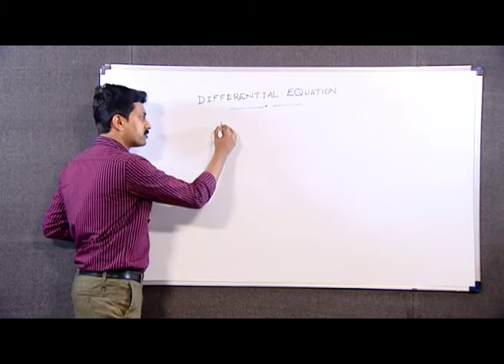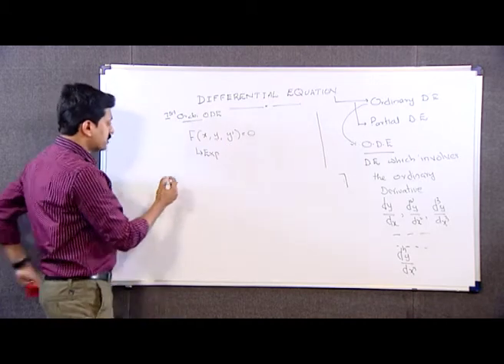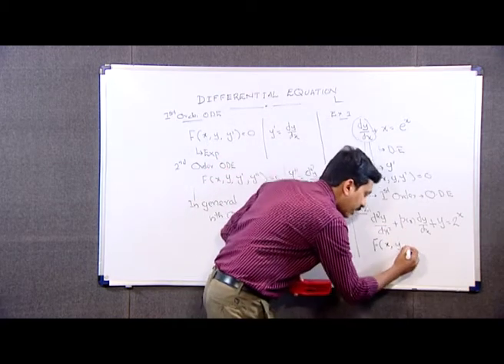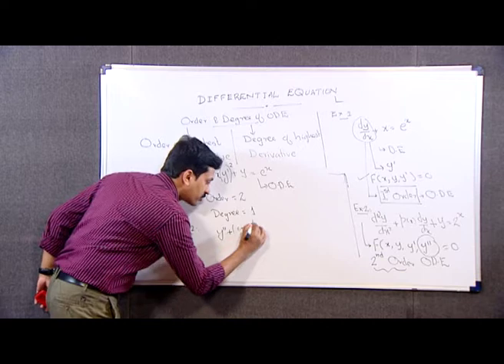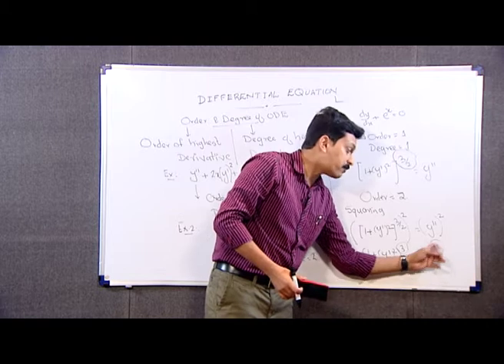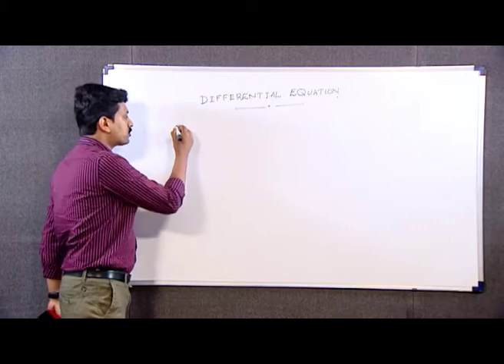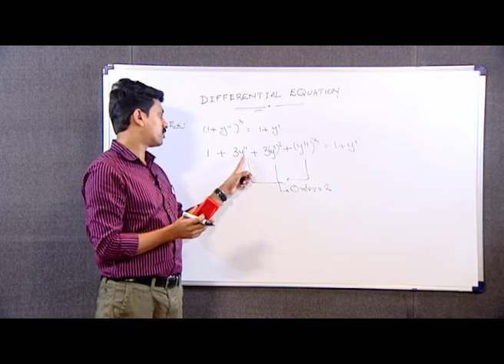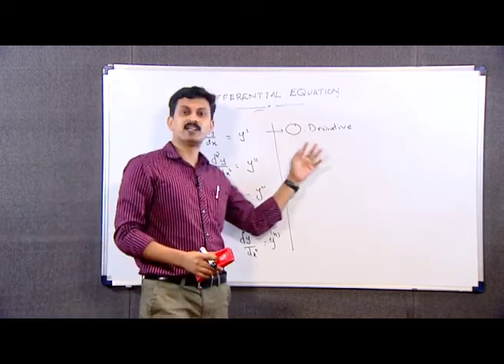DIFFERENTIAL EQUATIONS – INTRODUCTION